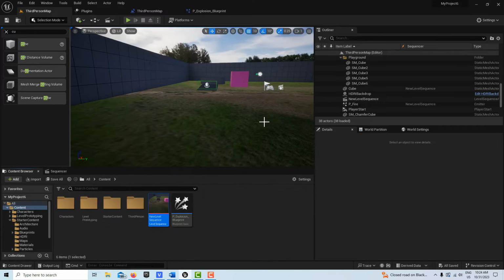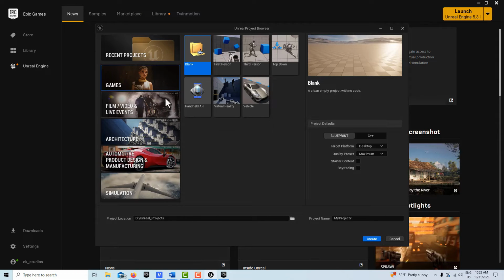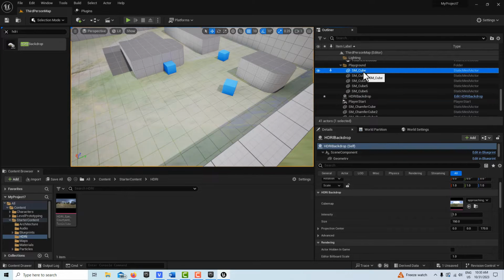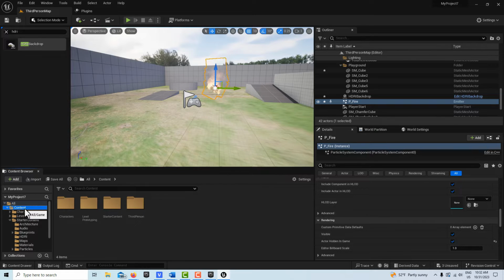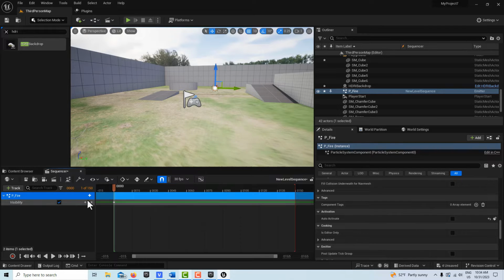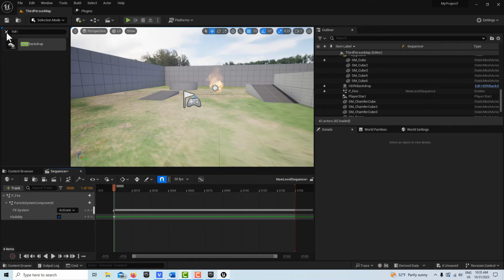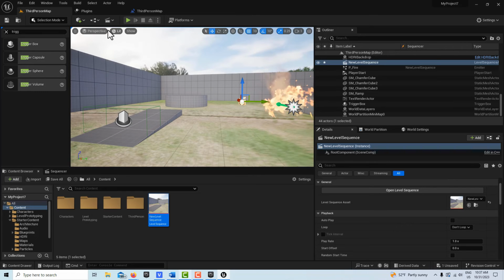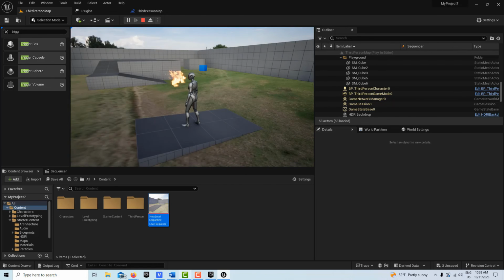Trigger A Legacy Particle Effect with the Sequencer and HDRI Backdrop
Still exploring the sequencer and how it can be used to trigger particle effects. This uses Starter Content and an HDRI backdrop to provide more visual interest.